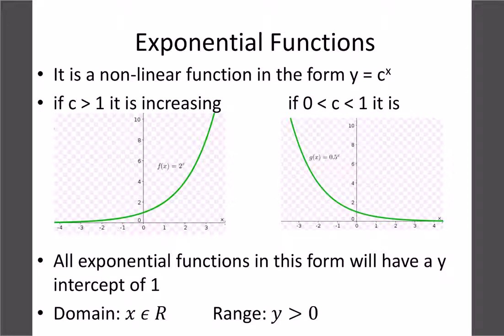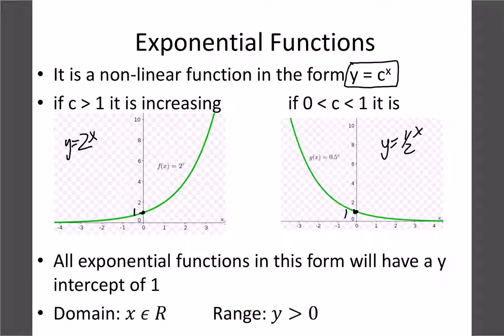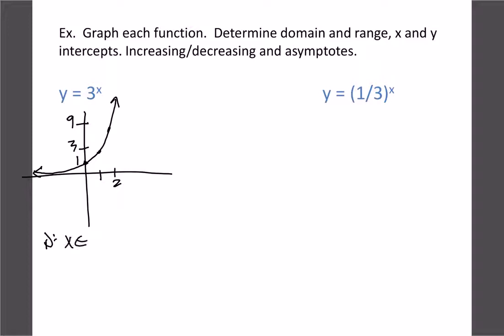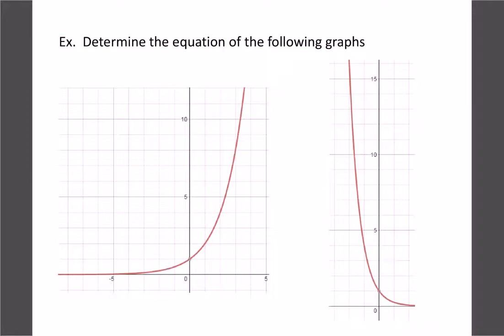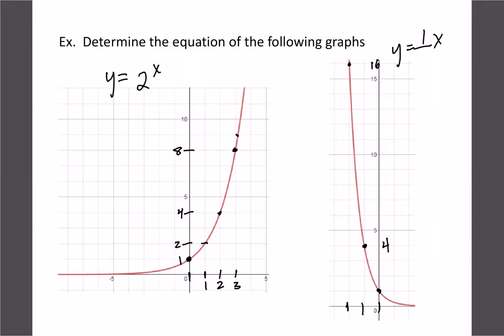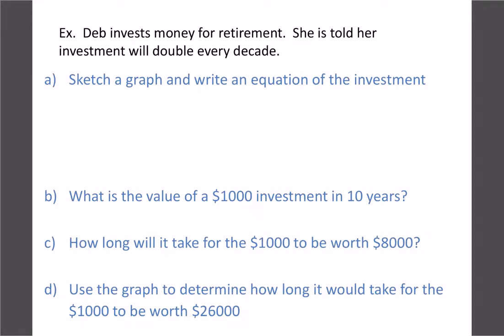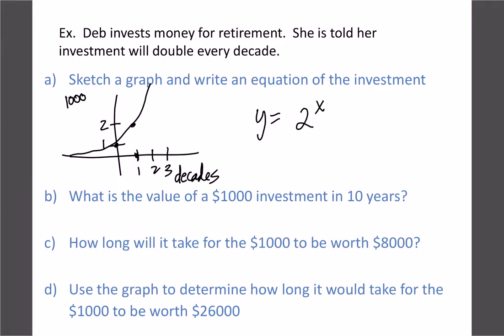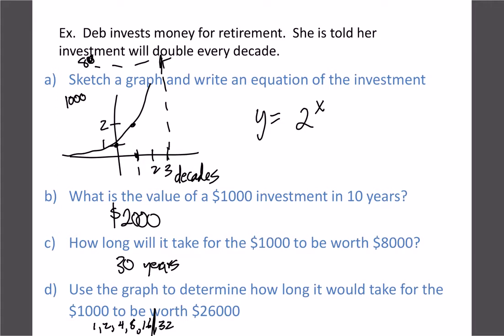Math 30-1: Exponents 1: Exponential Functions